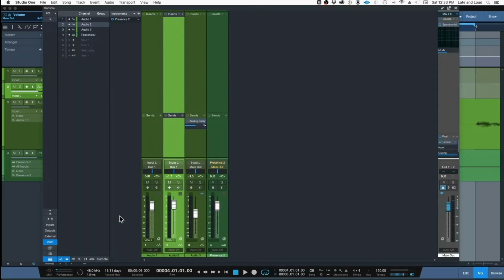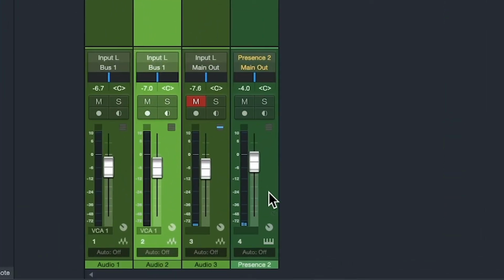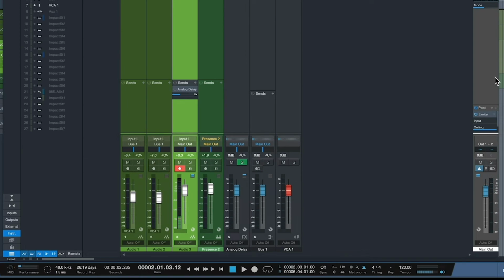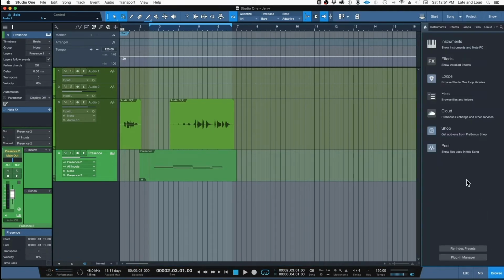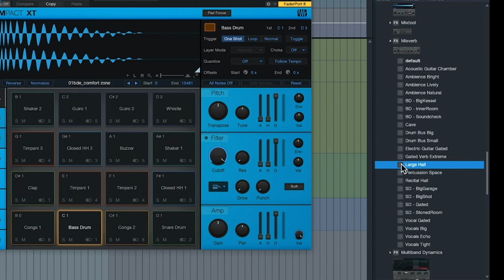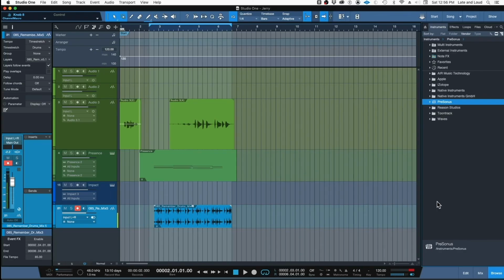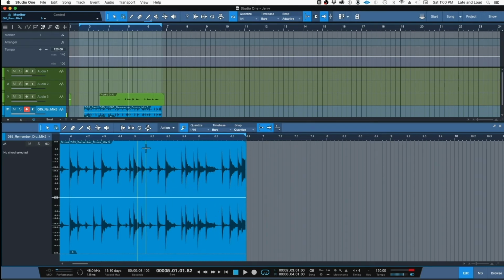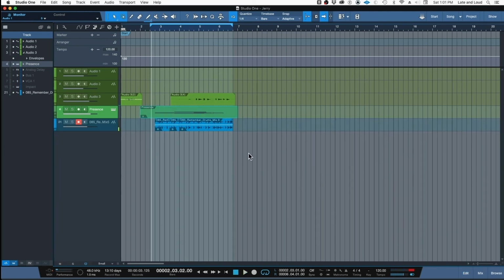Studio One 5 for beginners. Part 2. Pro Tools for beginners. How to use digital audio workstations.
Studio One 5 basics. Pro Tools basics
How to use the mixing console, how to use plug ins, how to use the editing window, how to use the browser to access instruments, effects and files. . How all digital audio workstations are laid out. How to understand all digital audio workstations.